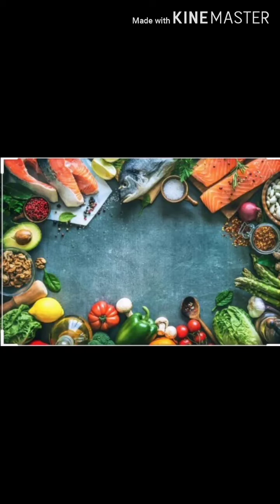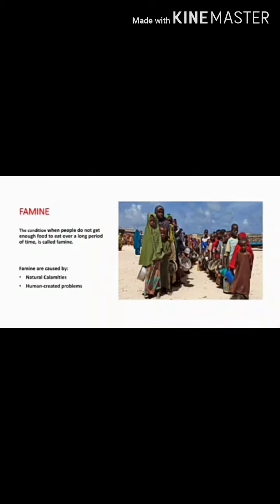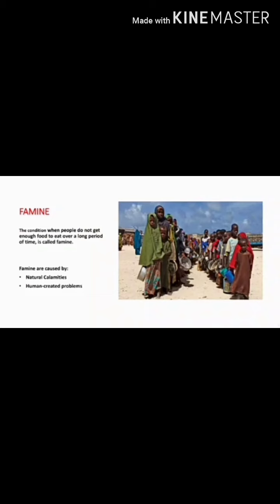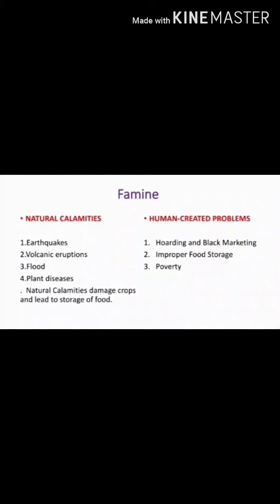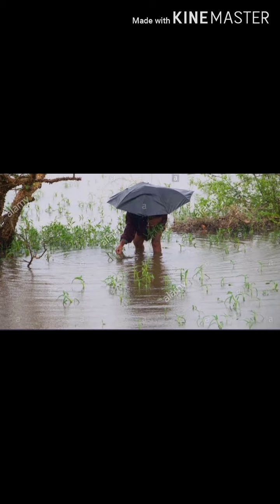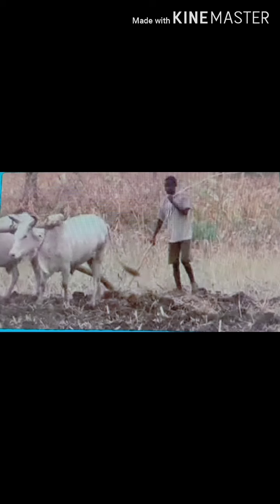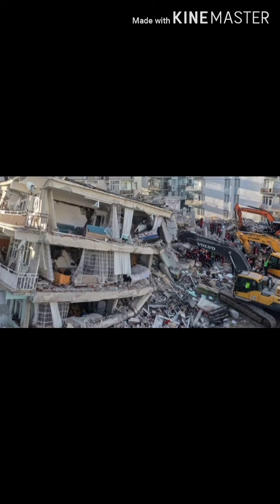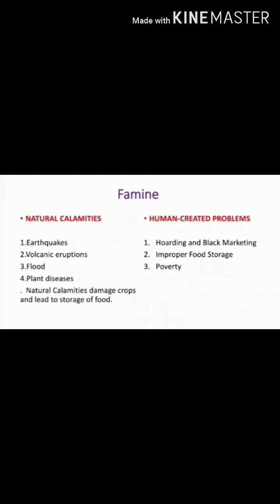EVS -Not enough food 1